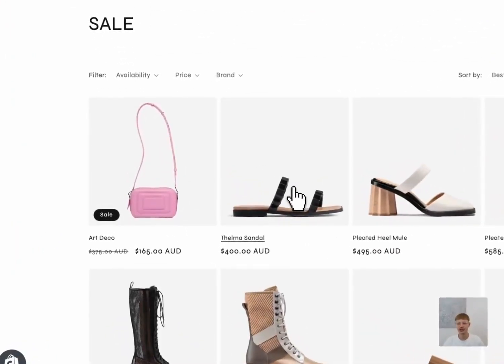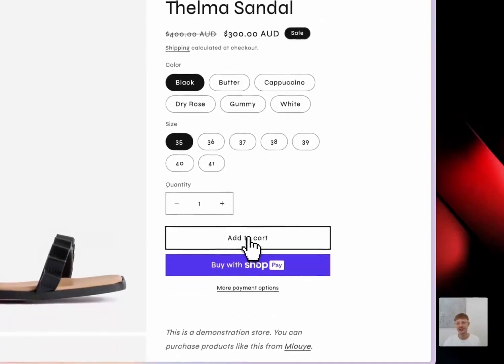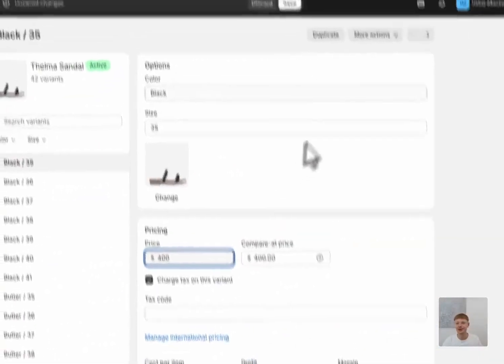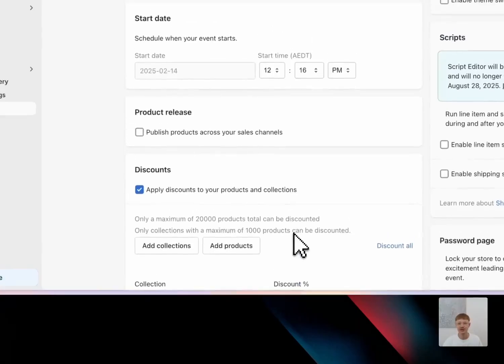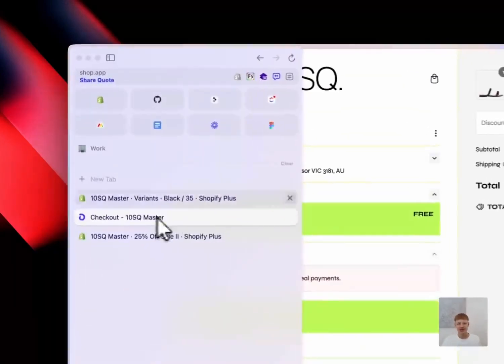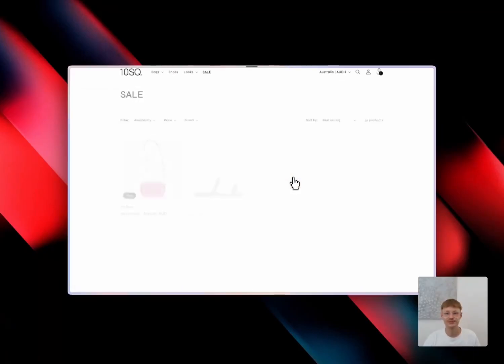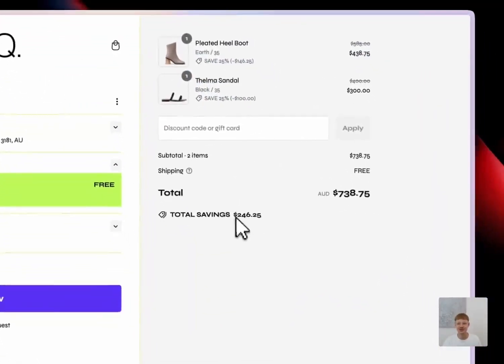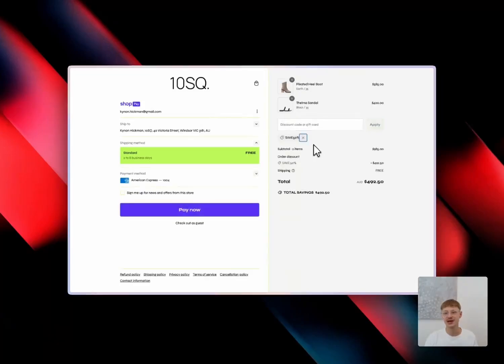How to Make Compare at Pricing Show at Checkout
With this small tweak Shopify’s compare-at pricing now displays in checkout and reporting, resolving longstanding challenges for merchants. Originally designed to show MSRP, compare-at pricing has evolved into a discounting tool, but inconsistencies in checkout display, reporting accuracy, and discount interactions caused issues.